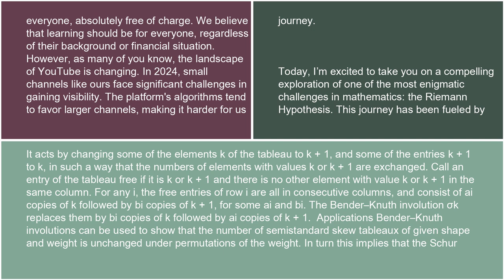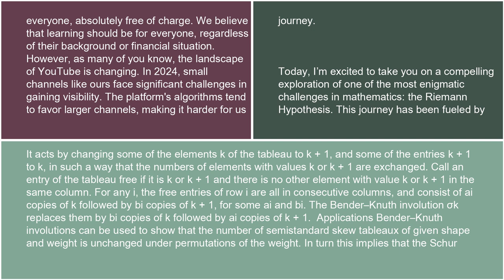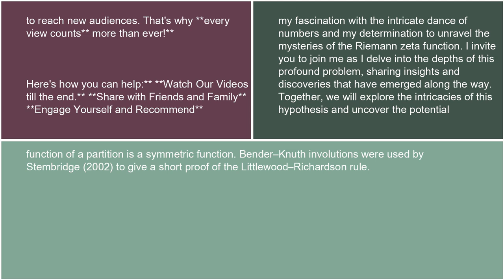Physics Bender–Knuth involution 17 10 24 Liam Payne death S Jaishankar SCO summit YouTube #